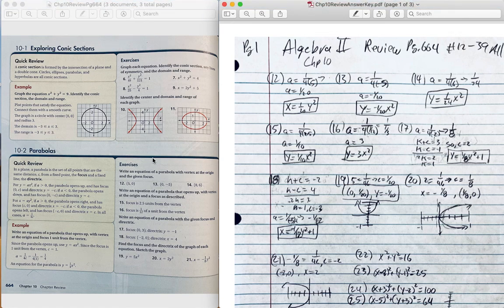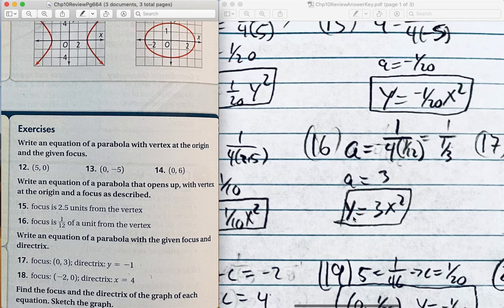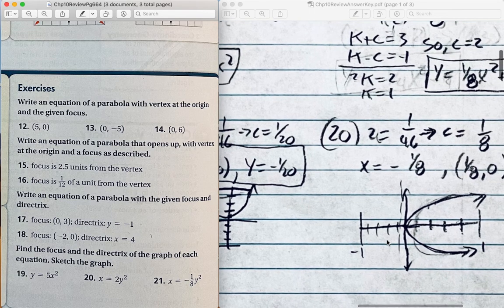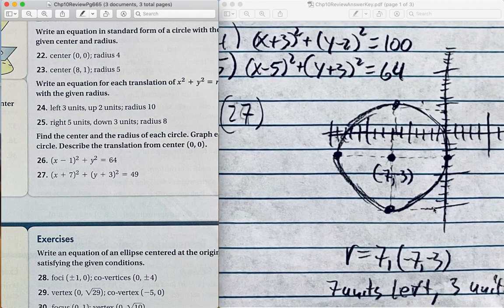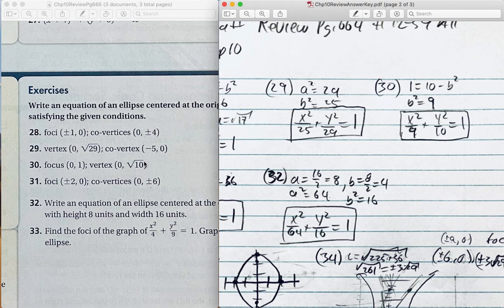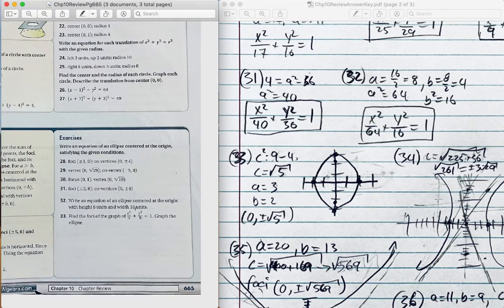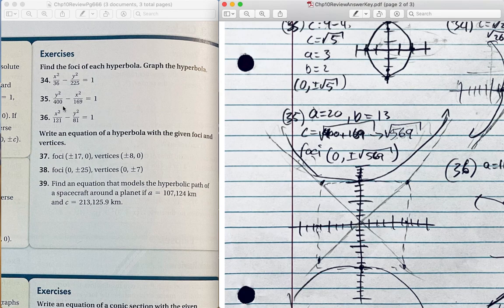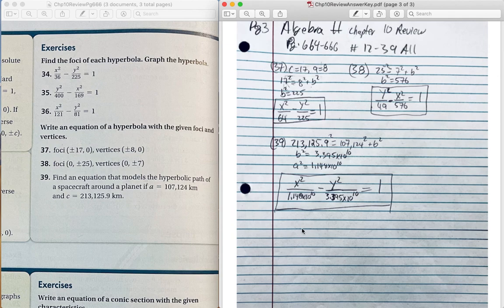Algebra 2 Chapter10 Review